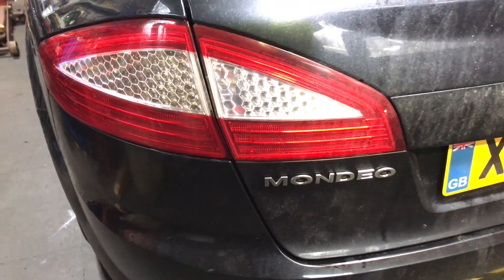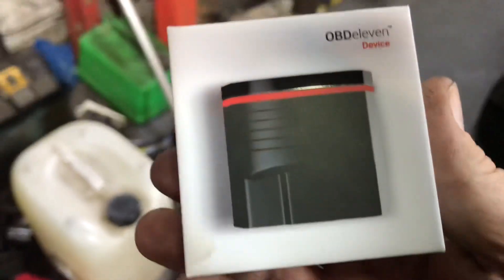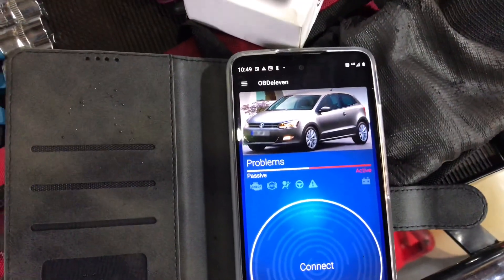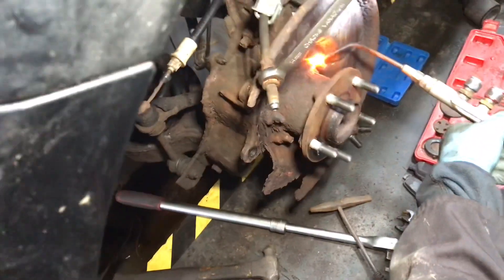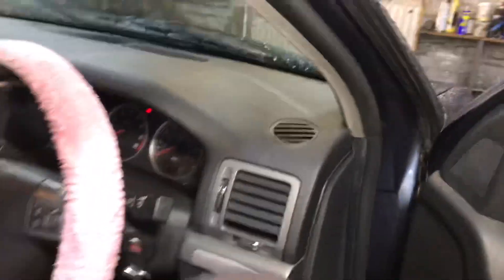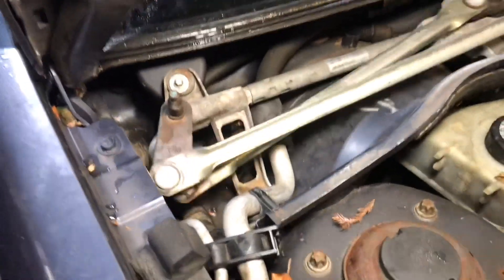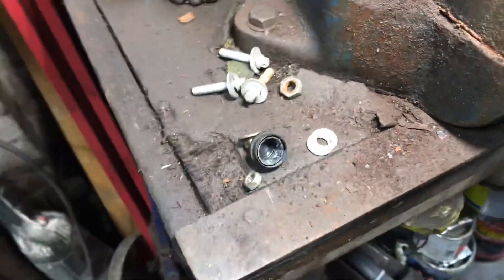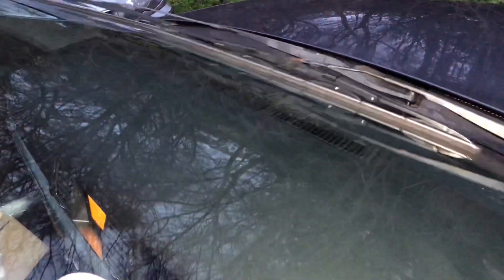Just another day in Paradise 😂